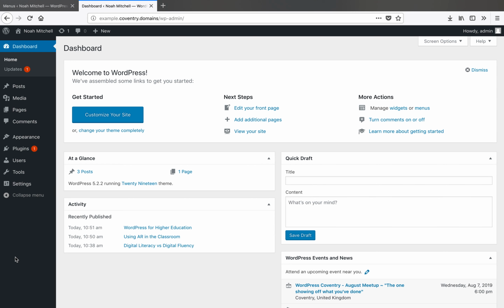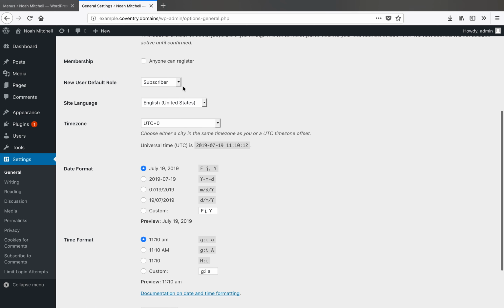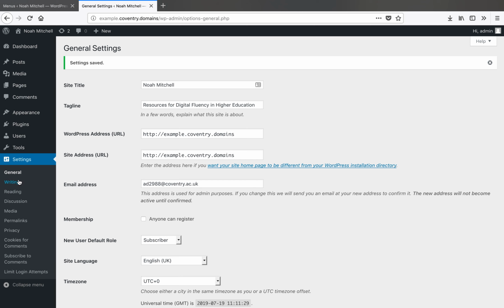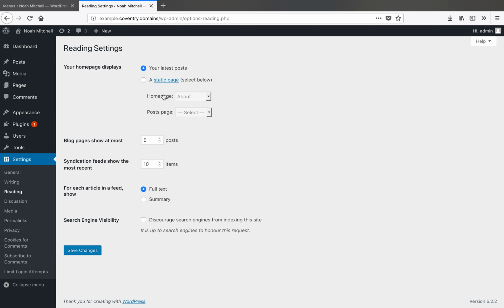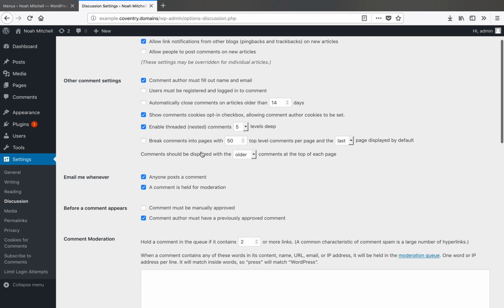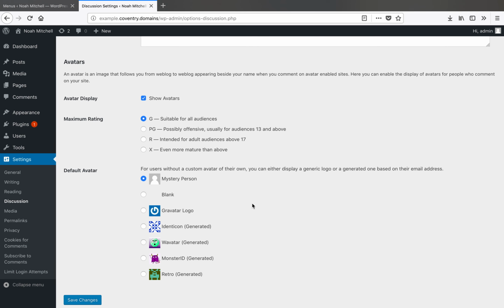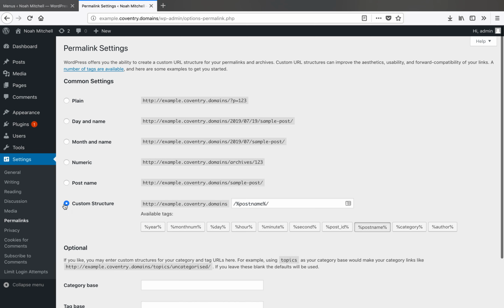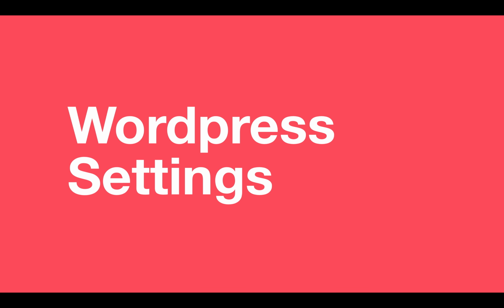Wordpress Settings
In this Coventry Domains video, you'll learn how to configure some of the more commonly tweaked settings in WordPress.